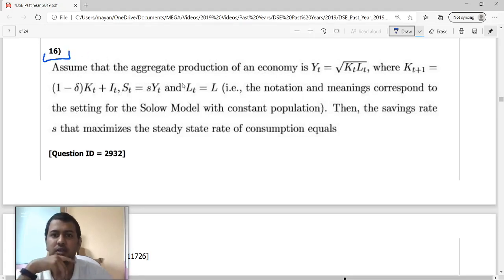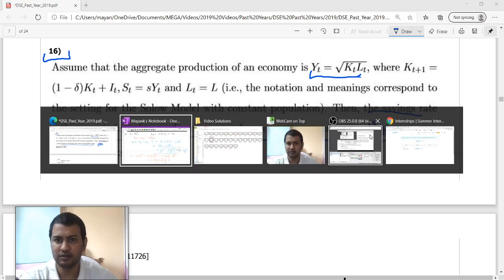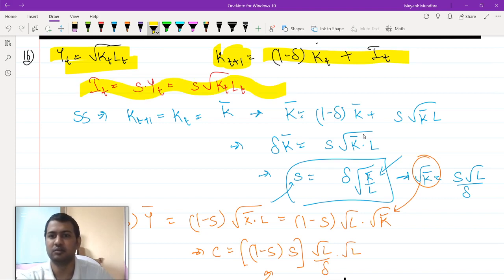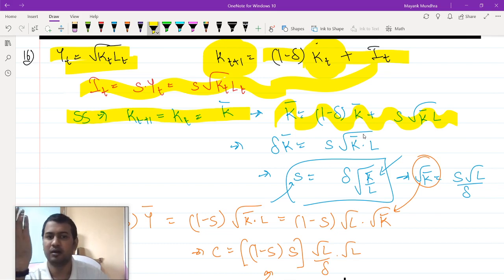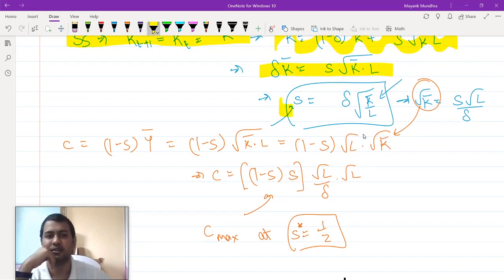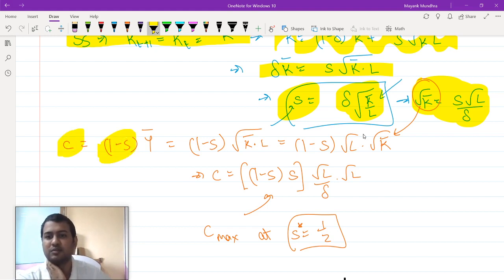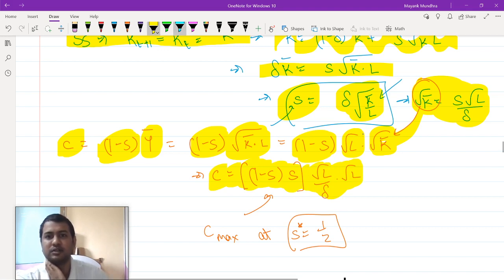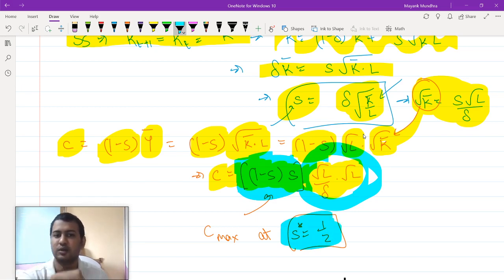DSE 2019 Q16